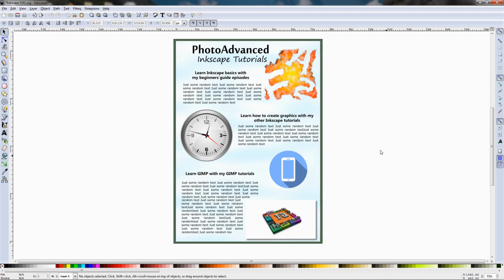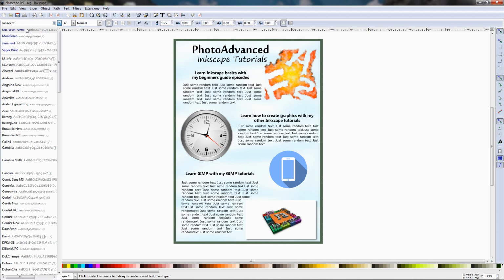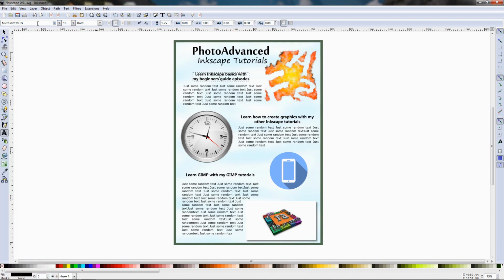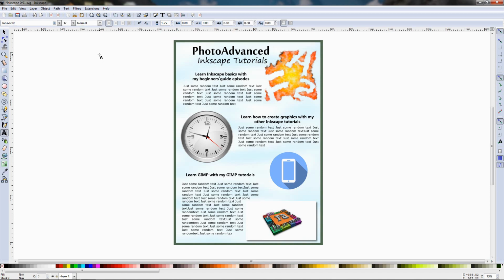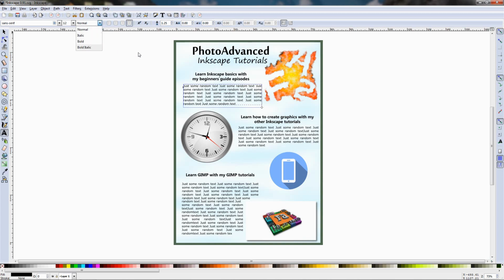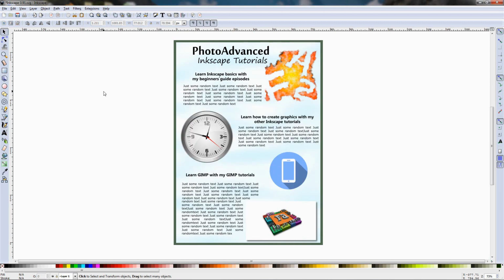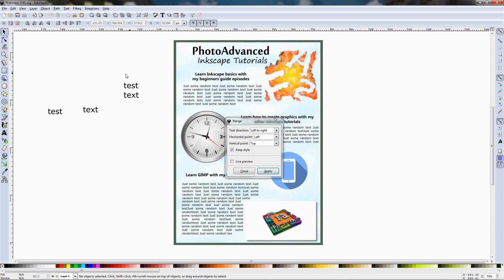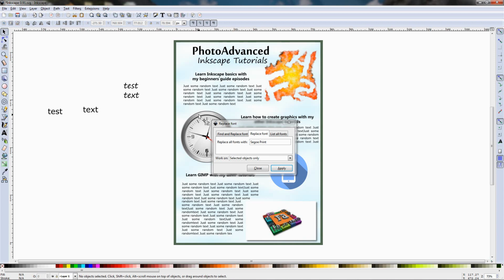Text and Font - Inkscape Features